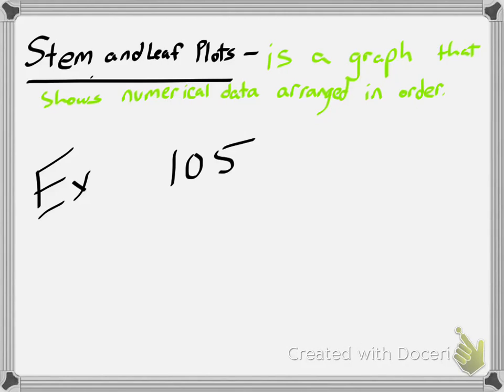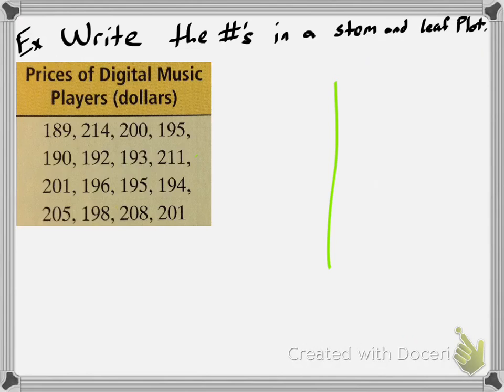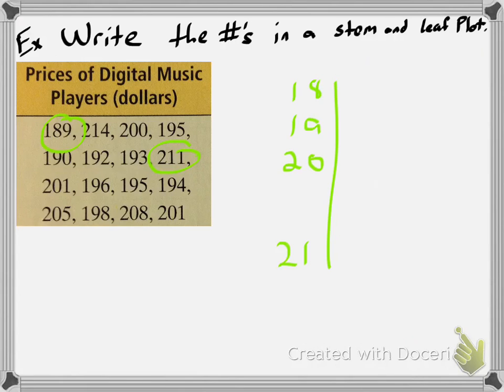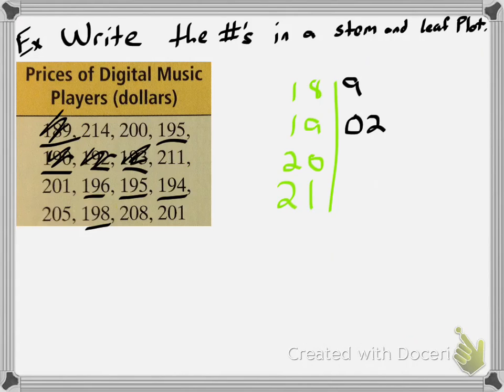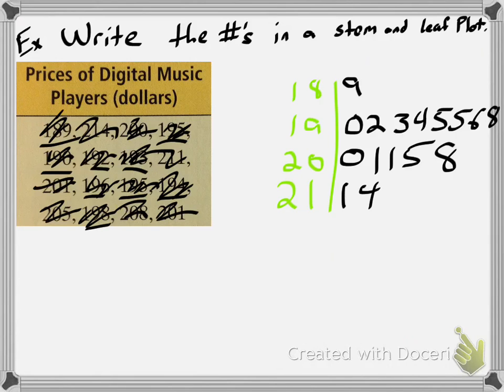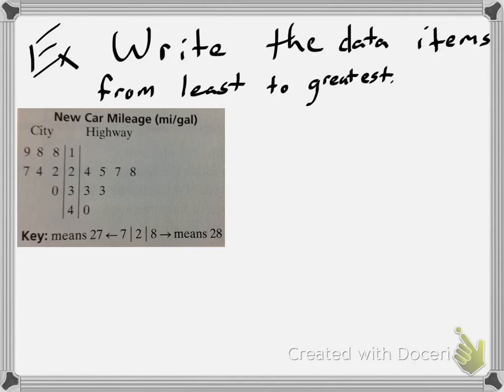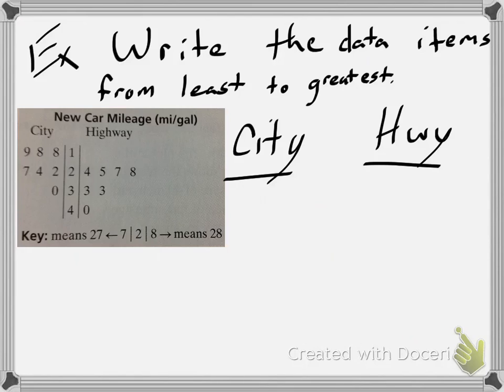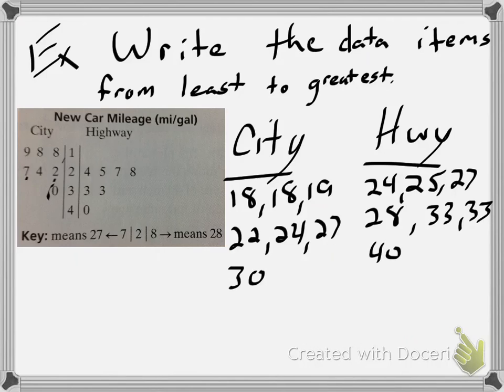Stem and Leaf